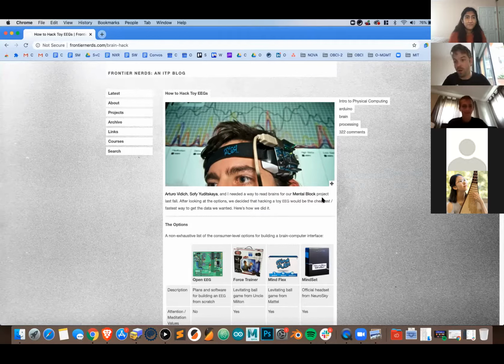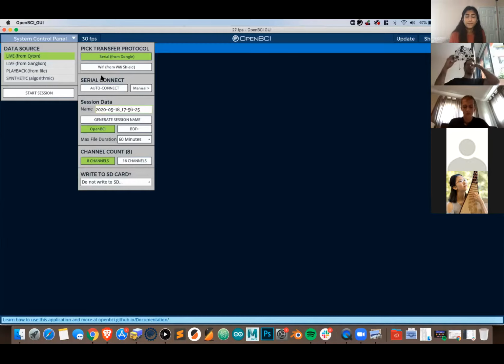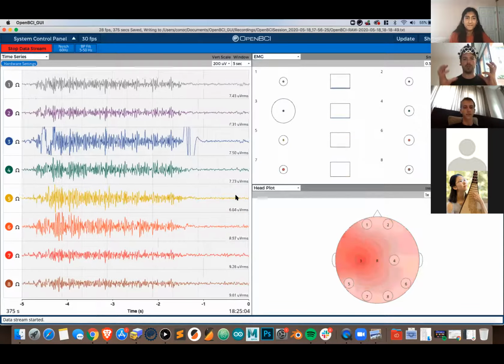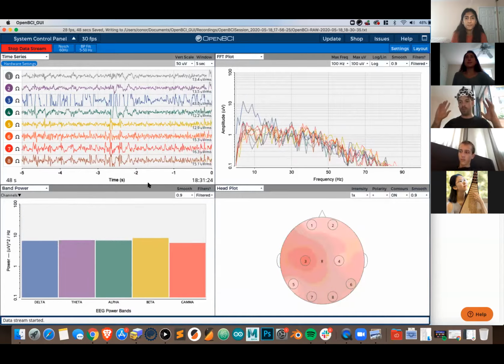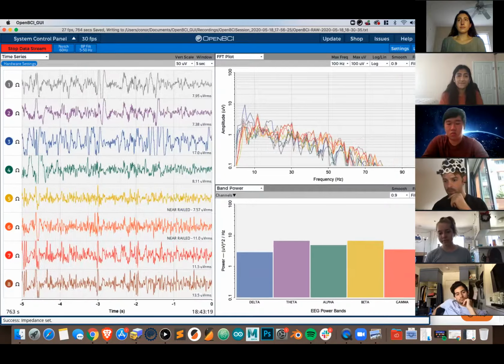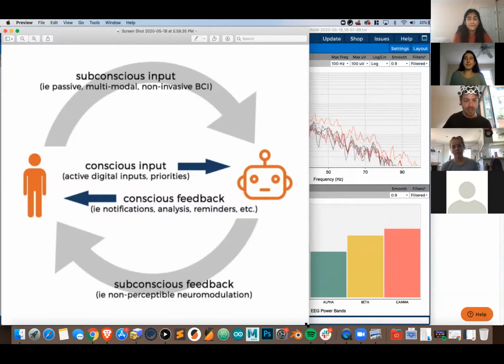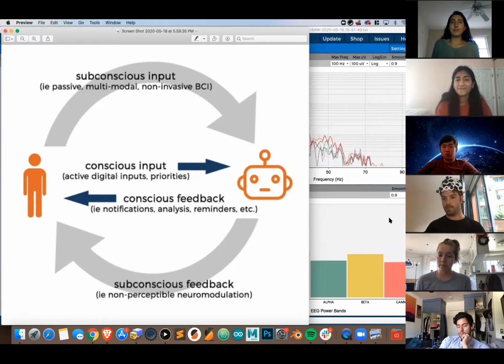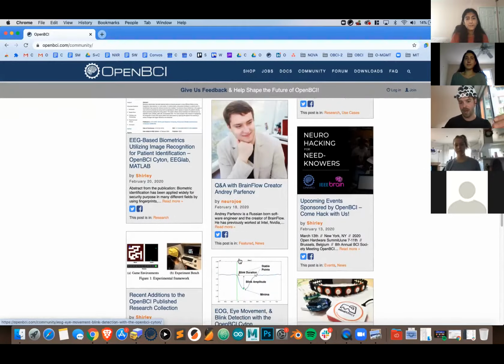OpenBCI and CruX UCLA Webinar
As part of our spring 2020 webinar series, CruX UCLA welcomed Conor Russomanno, CEO of OpenBCI. Some topics of discussion included OpenBCI's journey from a Kickstarter campaign to a prominent neurotech company as well as the future of the field. To learn more about OpenBCI and CruX UCLA, please visit our websites